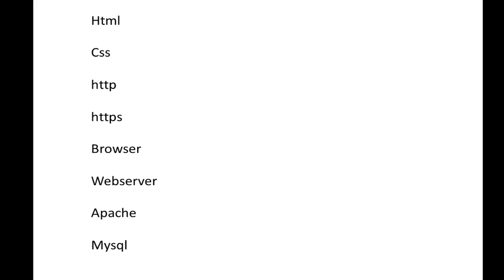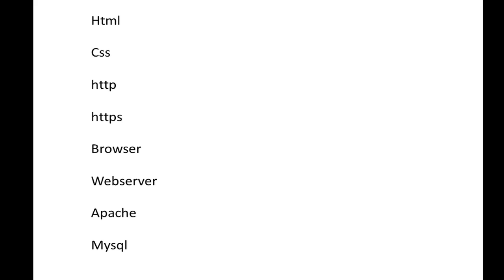server side programming languages